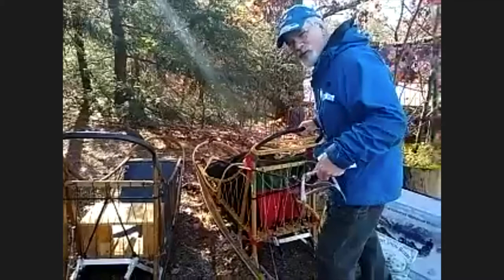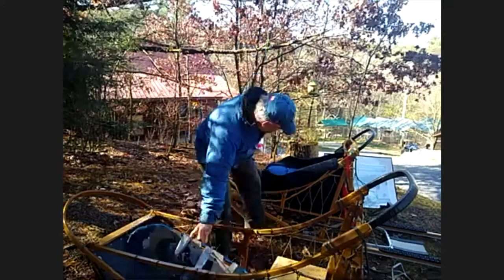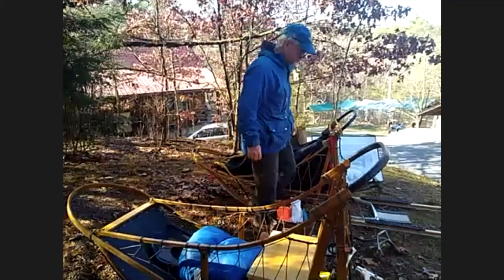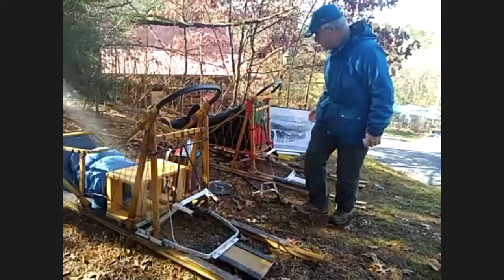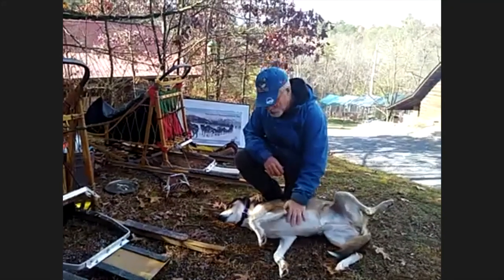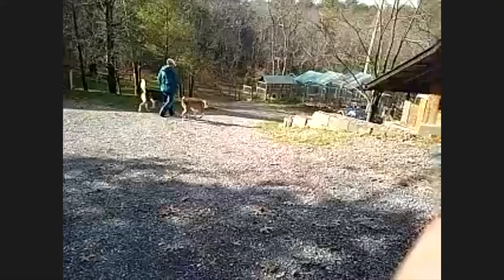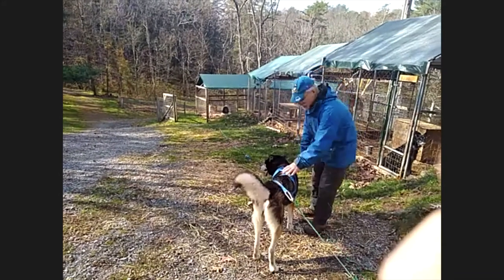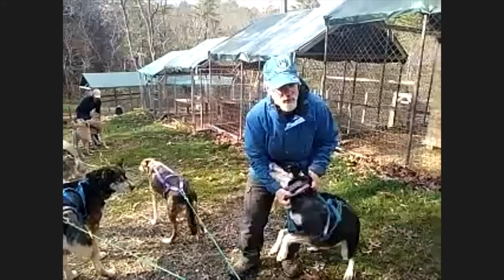Powerful Pups! The Secret Life of Sled Dogs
Herb Brambley takes us on an adventure through the lives of sled dogs. This program was broadcasted live on November 13, 2020 and was inspired by Jan Brett's book The Three Snow Bears.